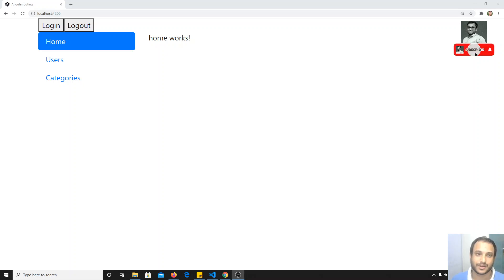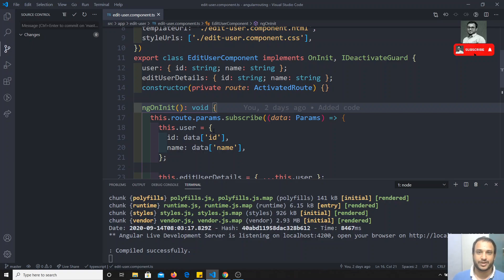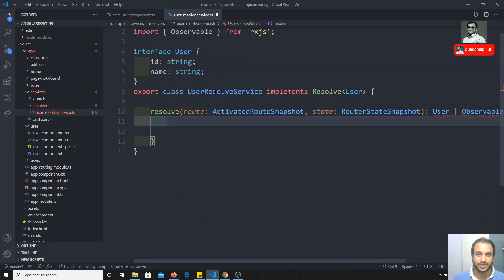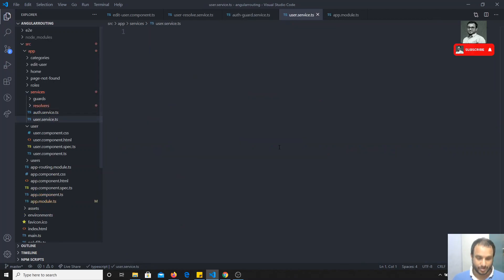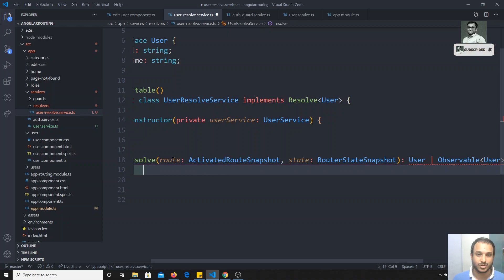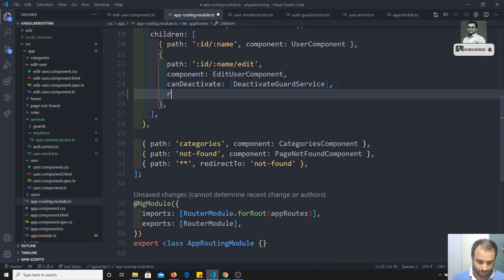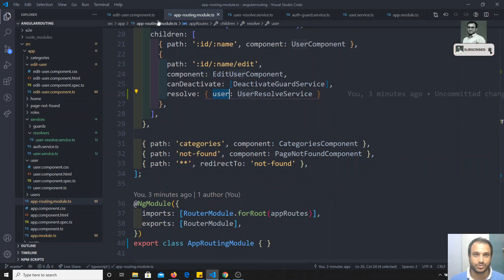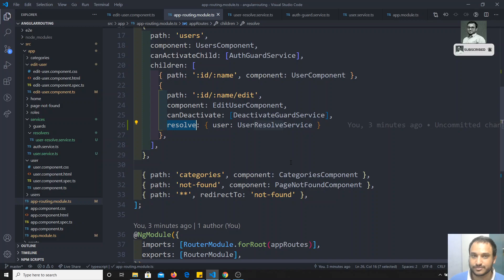63. Get Dynamic Data before entering into the component using the Resolve Guard in Angular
Hi Friends
In this video, we will see how to get the dynamic data before entering into the component using the Resolve guard in the angular.